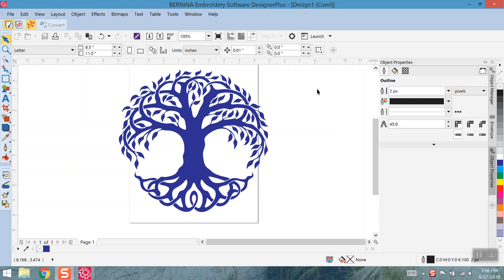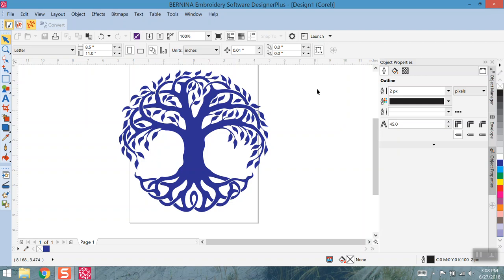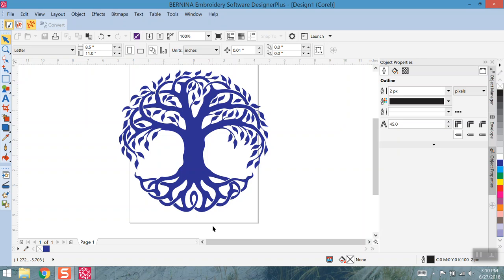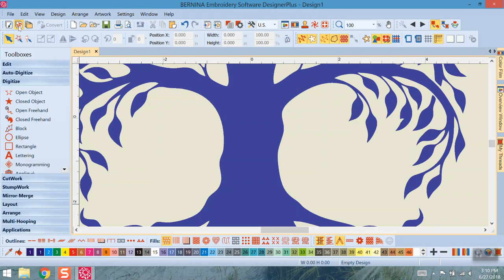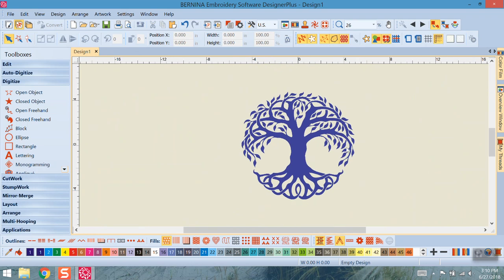Family Tree Monogram Project | Bernina Digitizing Software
In this video we create and digitize a beautiful family tree style monogram from scratch. Downloadable file is in our Facebook Group.